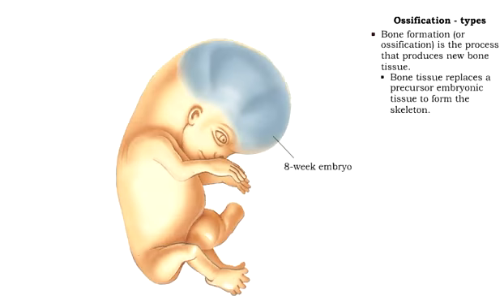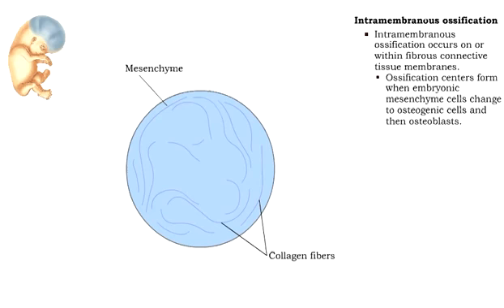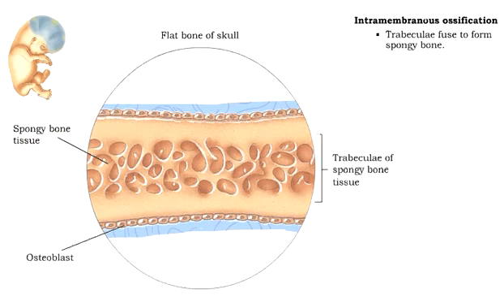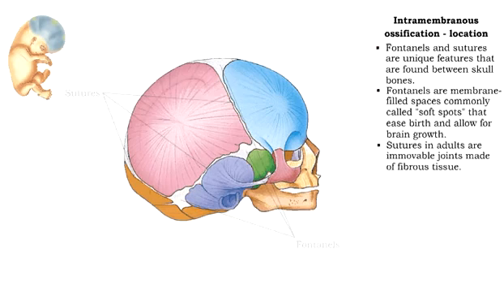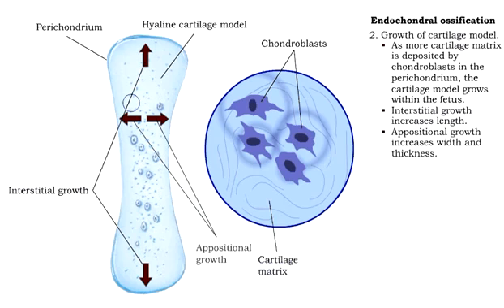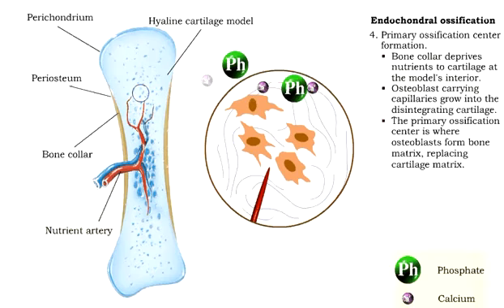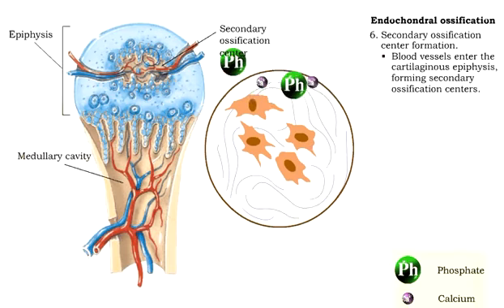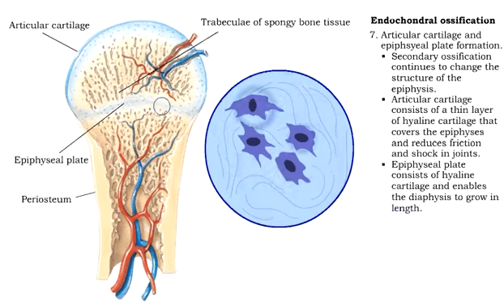Skeletal System Bone Formation Intramembranous Ossification & Endochondral Ossification